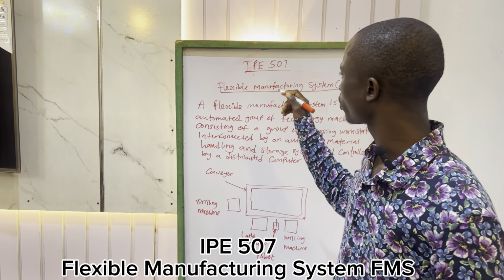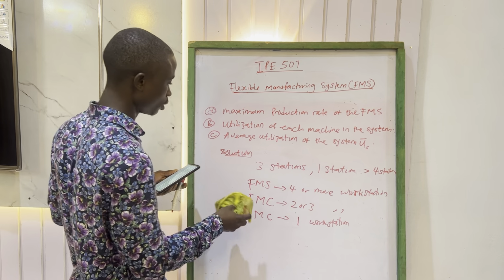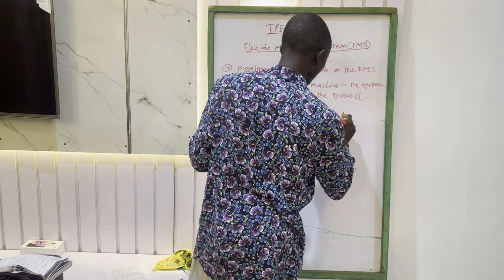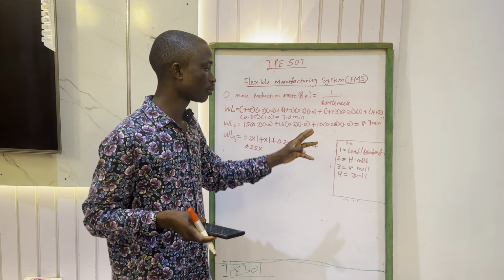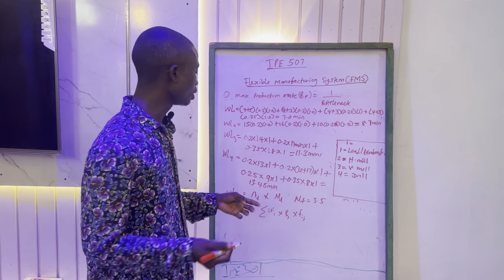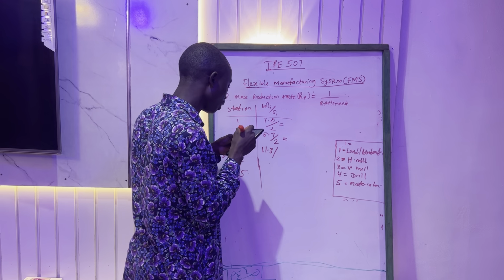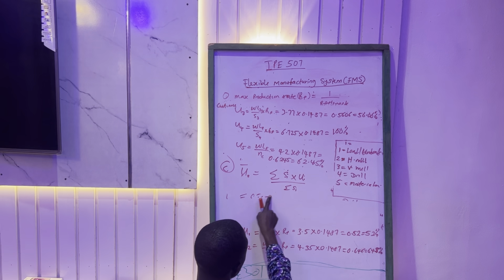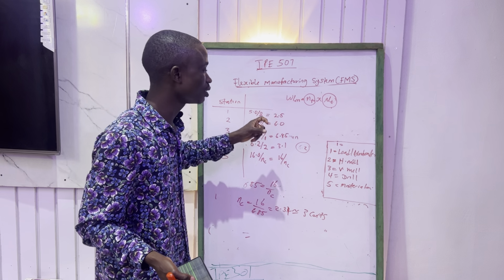IPE 507 | FLEXIBLE MANUFACTURING SYSTEM FMS